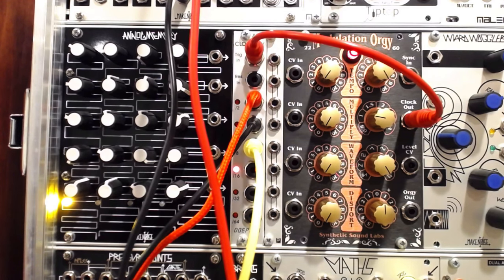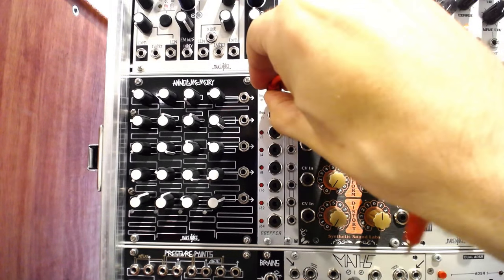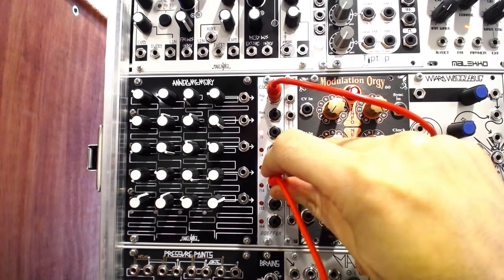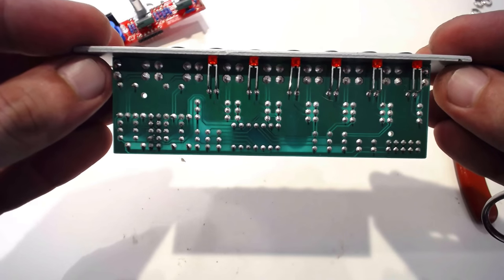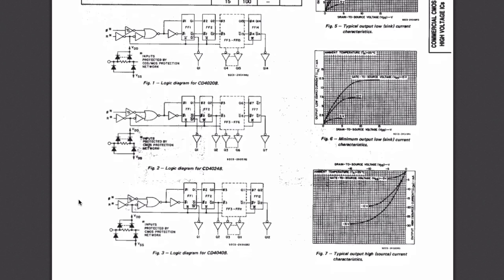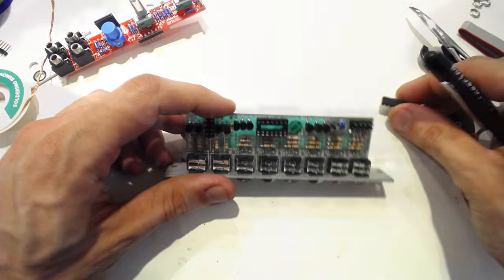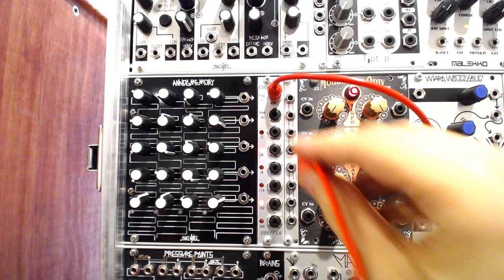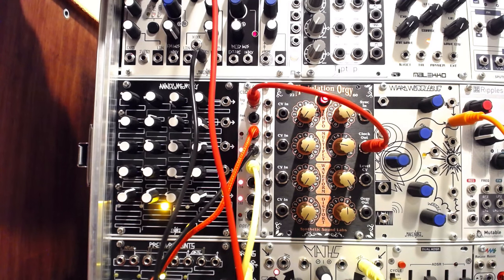Broken Eurorack Module Diagnosis And Repair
Recently, in our weekly Office Hours, we attempted to diagnose and repair a broken Doepfer A-160 Clock Divider Eurorack module that one of our students had accidentally fried.